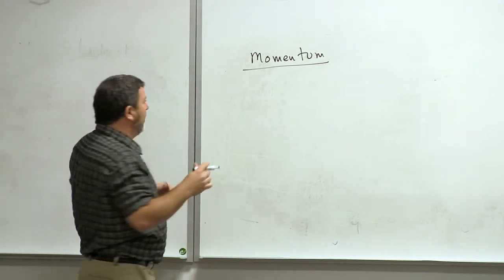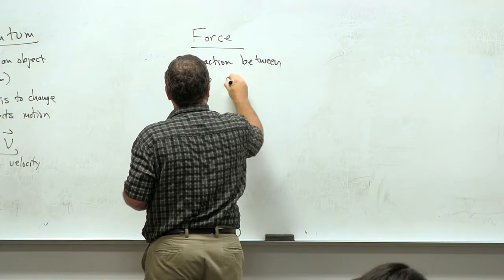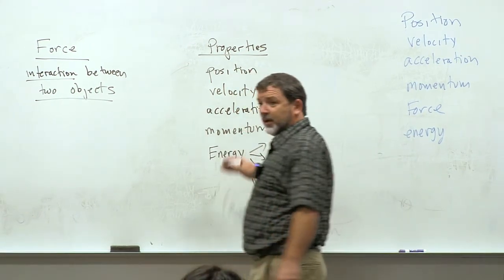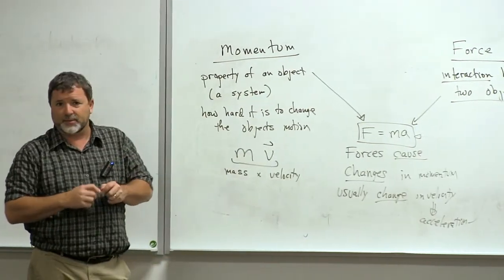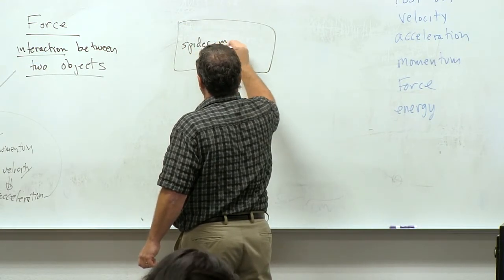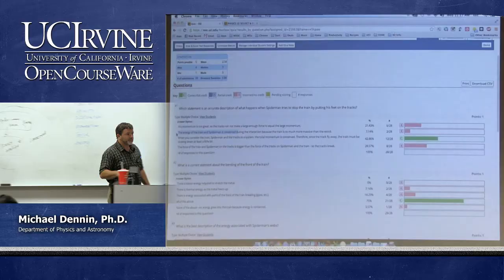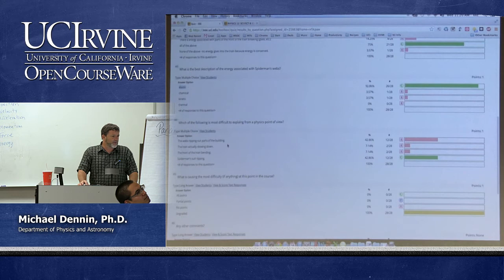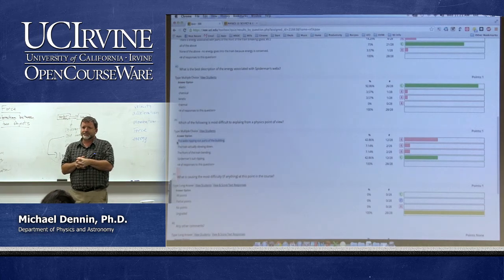Physics 12: The Science of Superheroes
Michael Dennin, Ph.D.